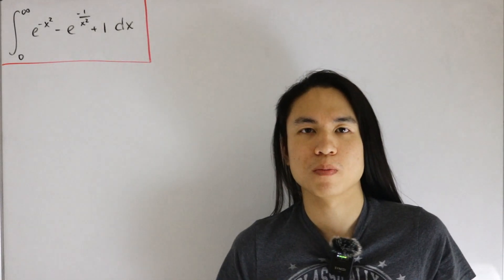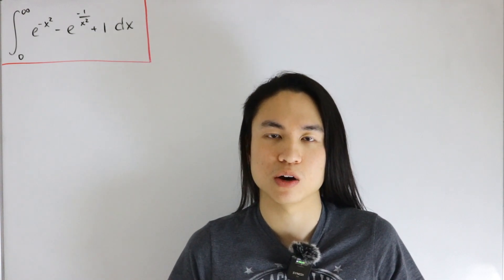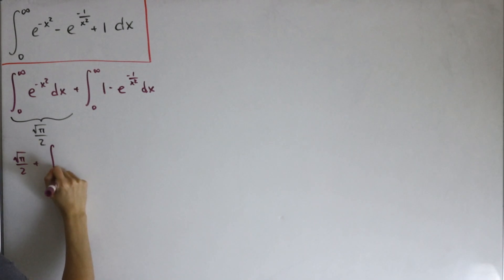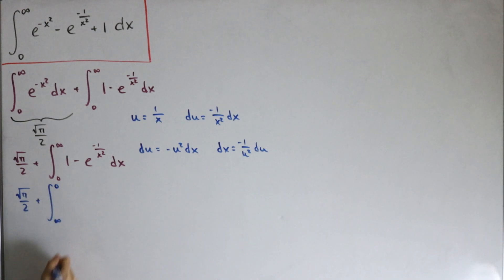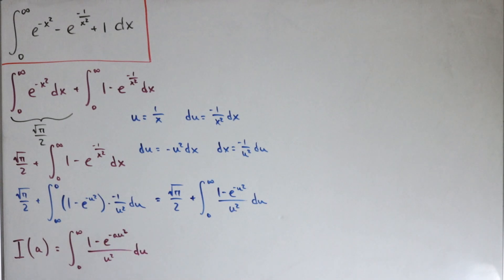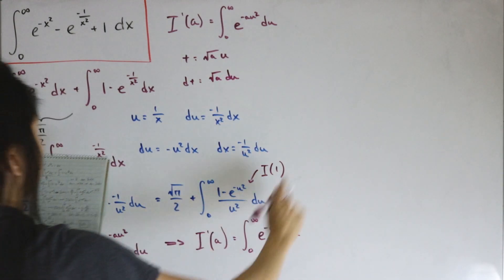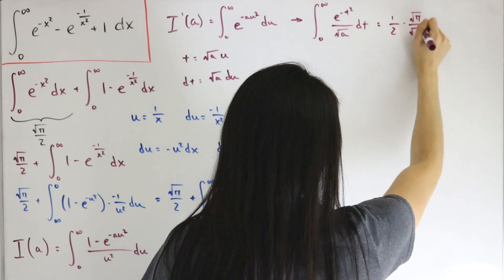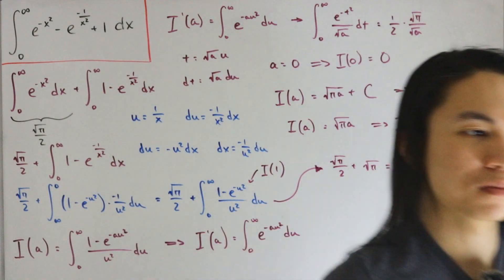Your knowledge of the Gaussian integral is needed here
We compute an improper integral where the use of the Gaussian integral is needed to evaluate the given.